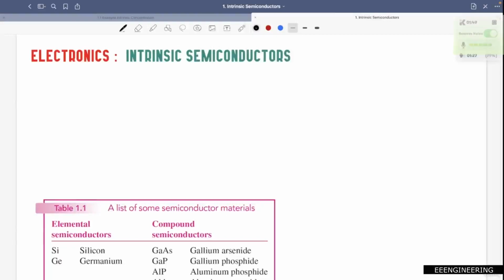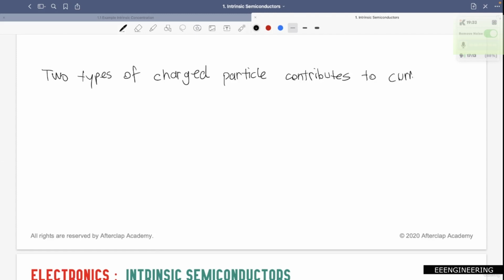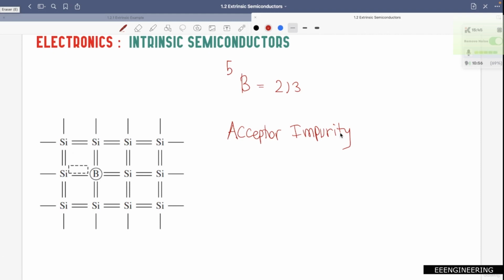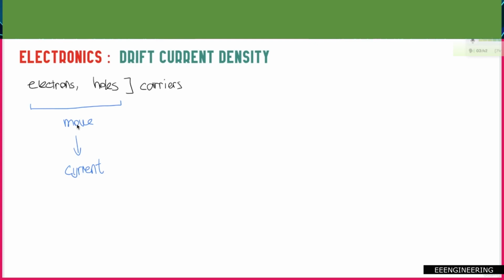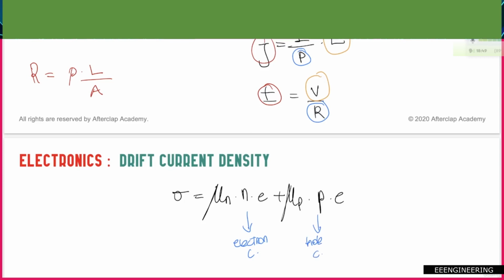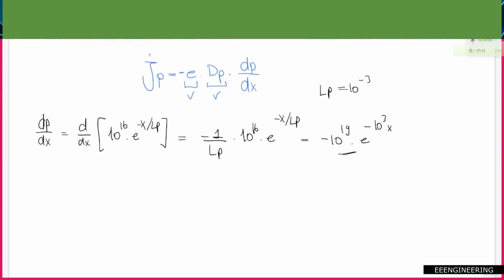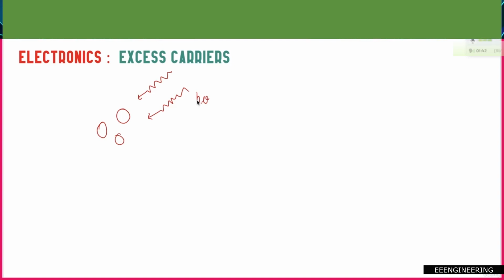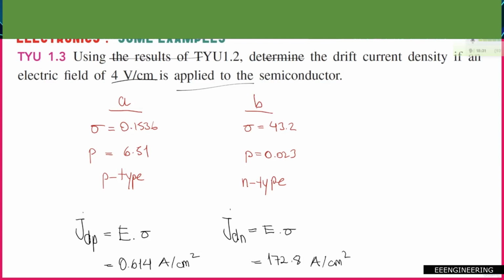Electronics | Best Starter to Electronics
Basic Understanding behind Electronics.
PN Junctions
Diodes in DC
Diodes in AC
Different Types of Diodes
Rectifier Circuits
Zener Diode Circuits
Clipper and Clamper Circuits
Photodiode and LED (Light Emitting Diode) Circuits
The Field-Effect Transistors
MOSFET's
MOSFET DC Circuit Analysis
Junction Field-Effect Transistors
BPT (Bipolar Junction Transistor)

01# Engineers
02# Programmers
03# Researchers
04# Teachers
05# College Students
06# High School Students
07# Entrepreneurs

1. Assigning numerical values to variables
2. Manipulating these variables in a meaningful way
3. Creating and manipulating vectors for problem solving
4. Creating and manipulating matrices for problem solving
5. Plotting various graphs to effectively display information

Engineers
Programmers
Researchers
Teachers
College Students
High School Students
Entrepreneurs
And About Power Generation